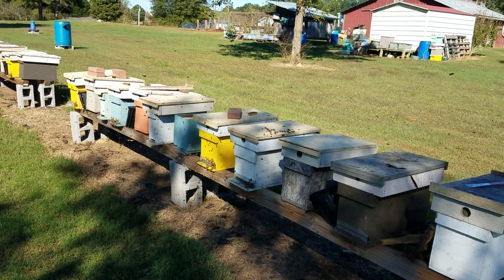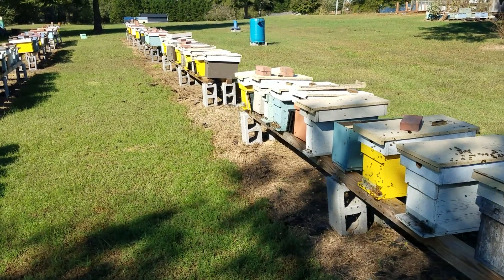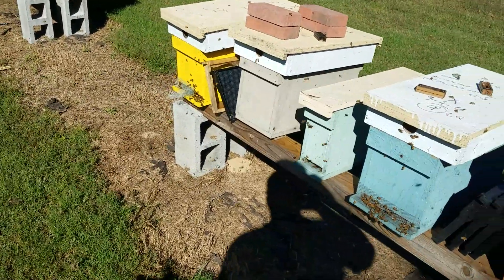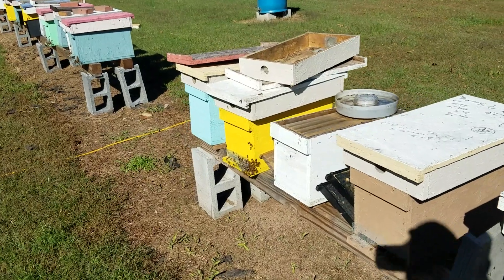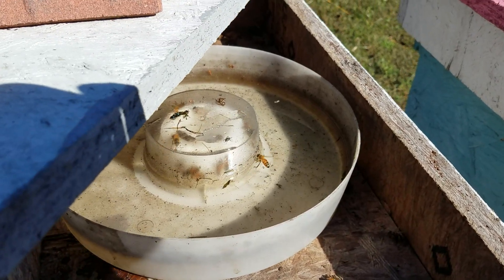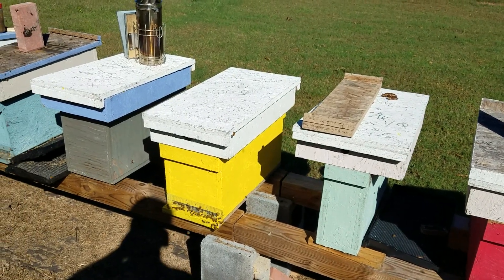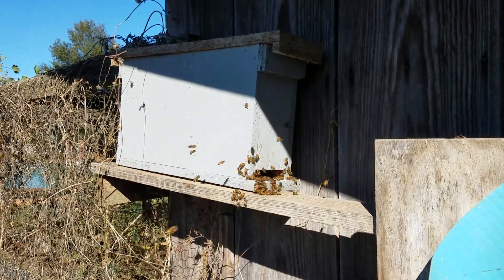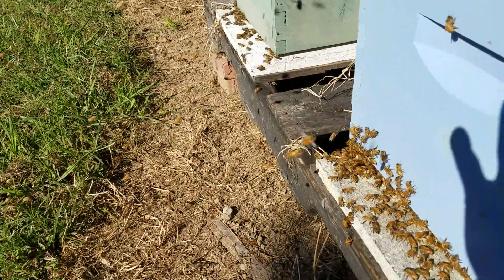Our Fall Honey Bee Colonies Going Into Winter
Click above to order 2019 2 and 3 pound packages, 5 frame nucs,  anything and everything pertaining to beekeeping beetle barns, beetle blasters, mite strips, woodware, frames, Mated Italian queens,  tools, suits, Barnyard Bees apparel, medication, hive kits, ultra bee pollen, honey. Also ask about our wholesale prices on honey,and beekeeping products. equipment we have it at
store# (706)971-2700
Over wintered nucs, and prepping for winter, is what you have to prepare for to get your honey bees through the winter. Overwintered bees can be a challenge,  but study up, and watch our YouTube channel for how to beekeeping. We have a video coming up next week with a detailed strategy of how to prep your bees to get them through the winter.
Please note that the dead bees on the lid was from where they got under a lid that wasn't put down good, and bees got into feeder, and drown. New beekeepers please note we have close to 300 videos for educating new, and advanced beekeepers.